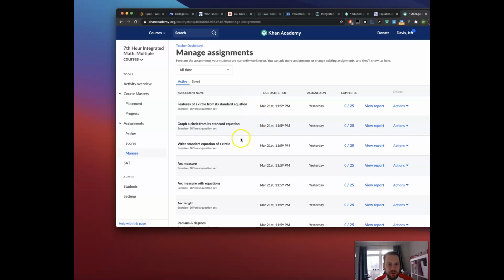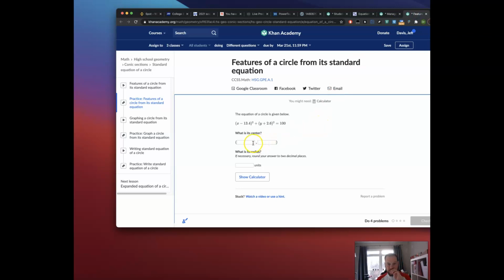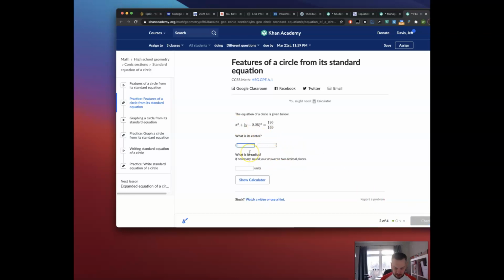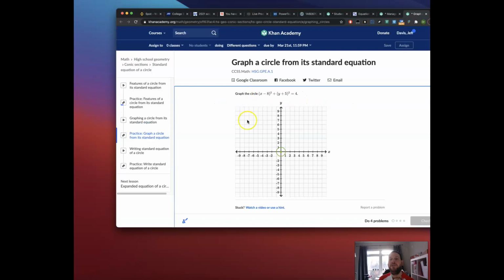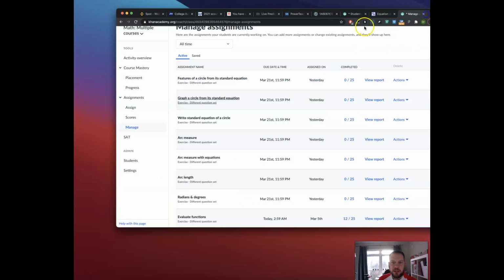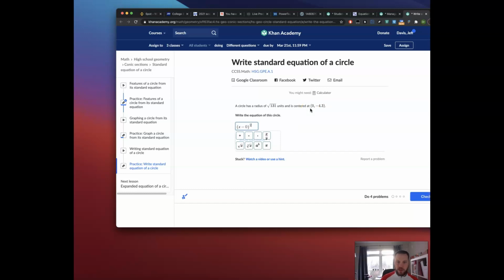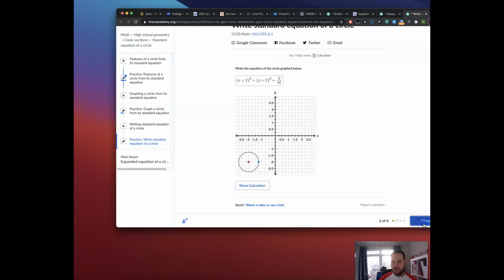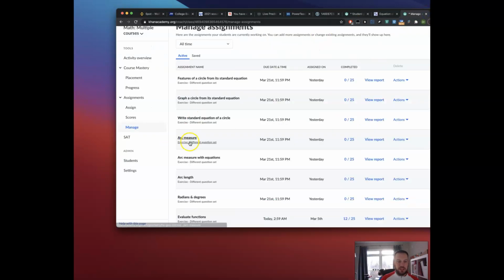Equations of Circles Khan explanations